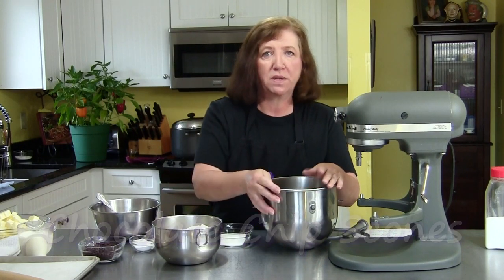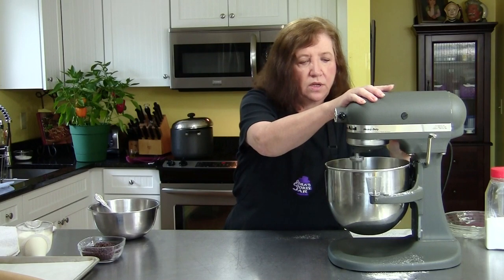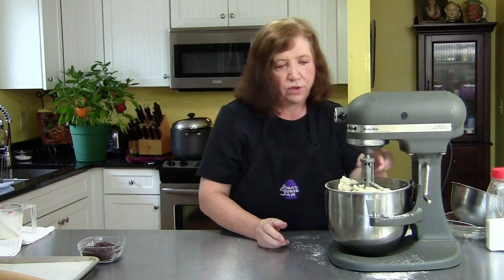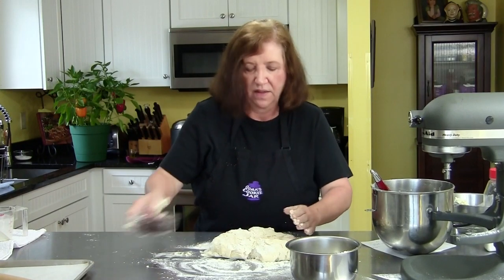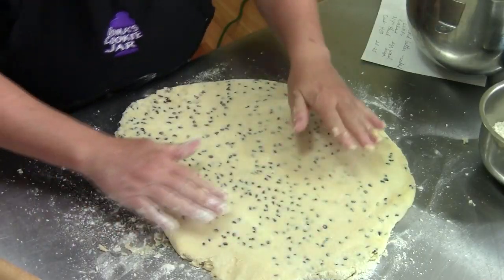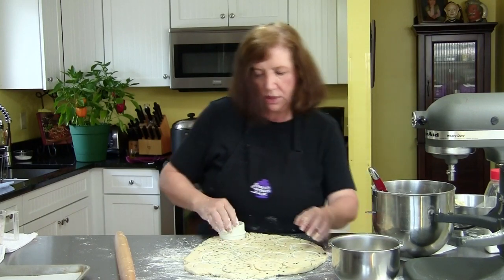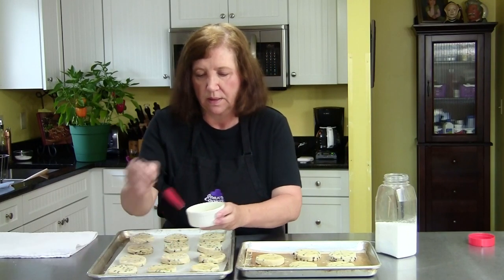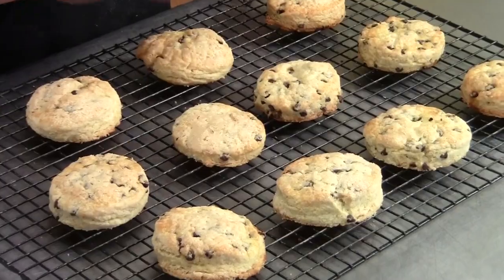Ooma's Cookie Jar - Chocolate Chip Scones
Ooma whips up some tasty scones.

Music used in this video is generated by Sonic Fire Pro from SmartSound.